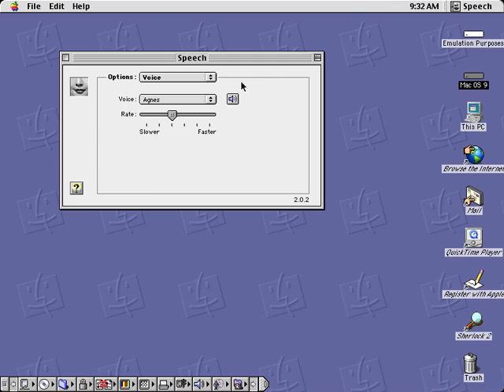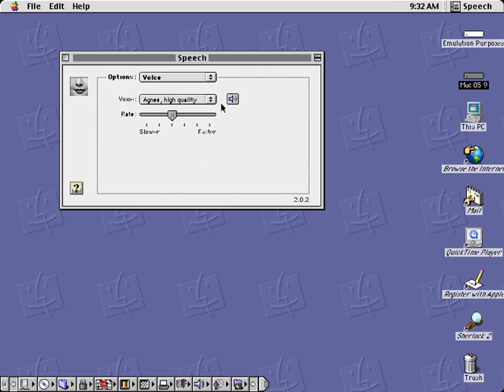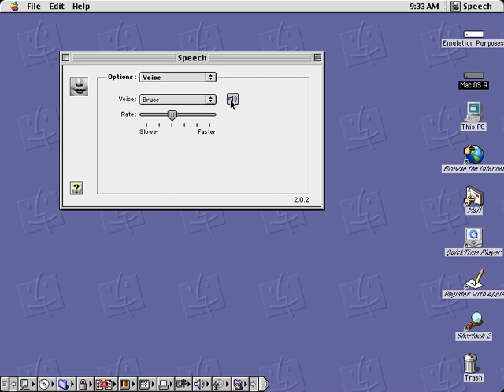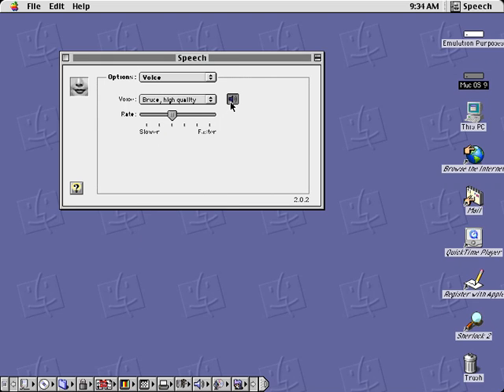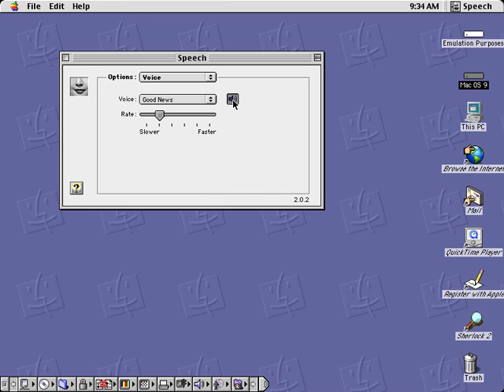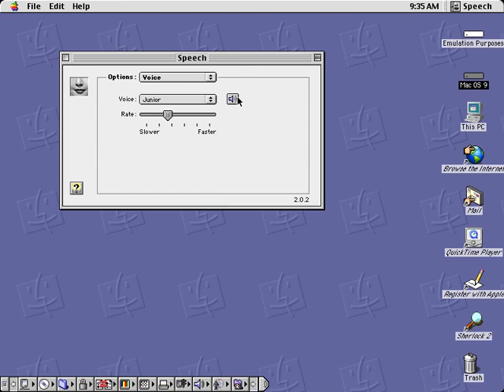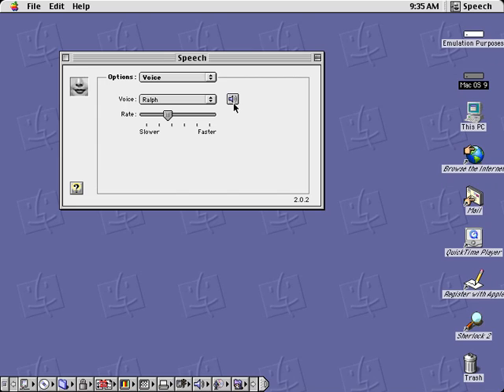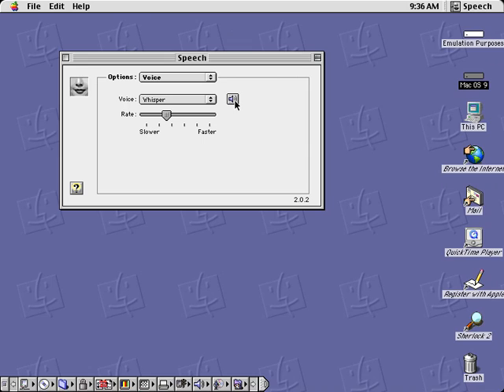(TTS Demonstration) PlainTalk (MacInTalk) Voices on Mac OS 9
This was the first time using SheepShaver and Mac OS 9 for this video.

Software used:
Bandicam (screen recording)

Follow me on Roblox (Meatballmars)

Canva (the online graphic designer)